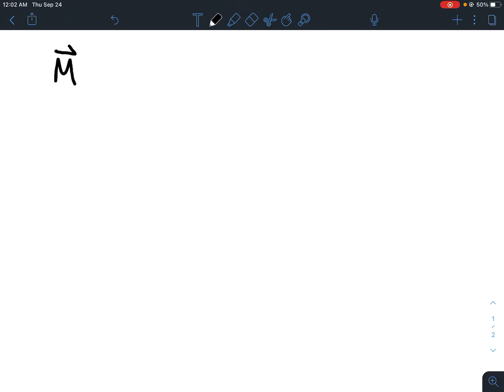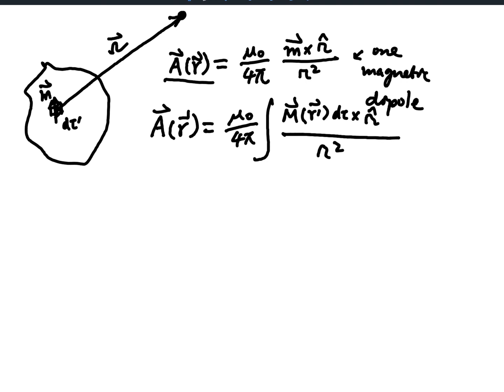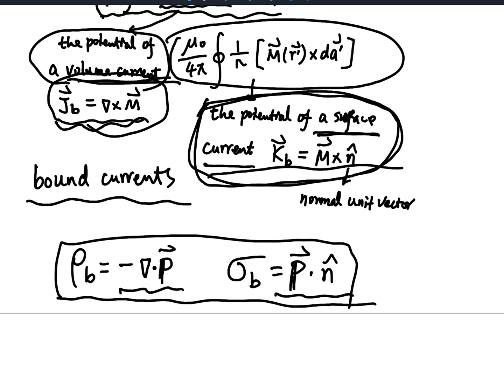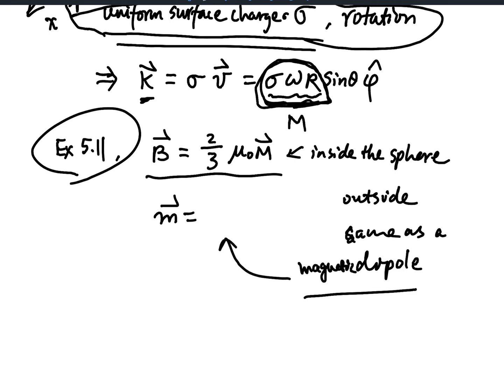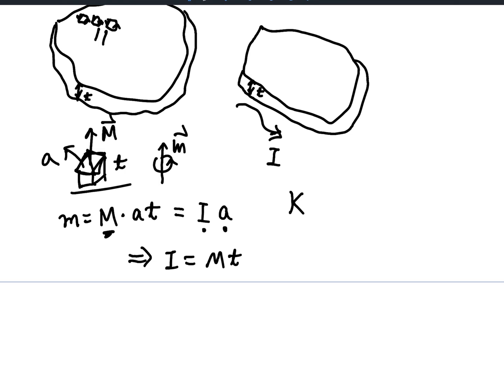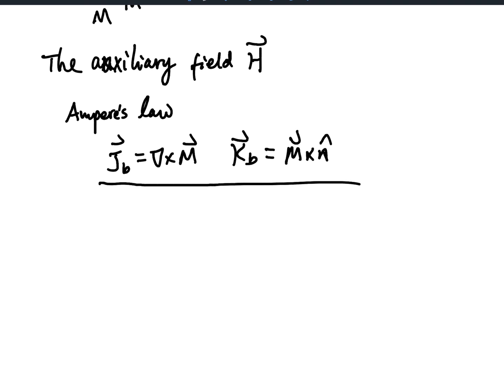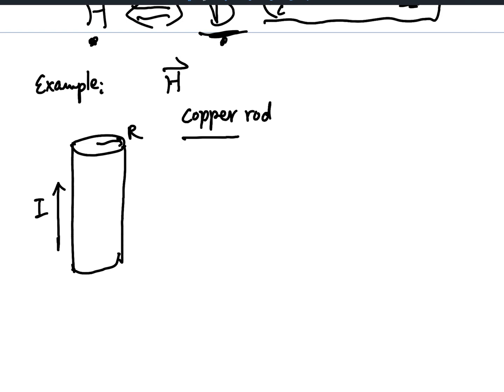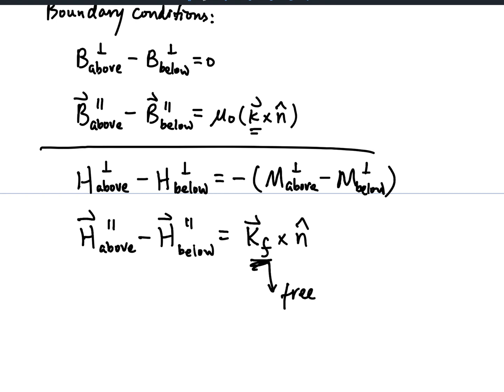PHYS 405 Lecture 23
magnetization, field of magnetized object, auxiliary field H, boundary conditions